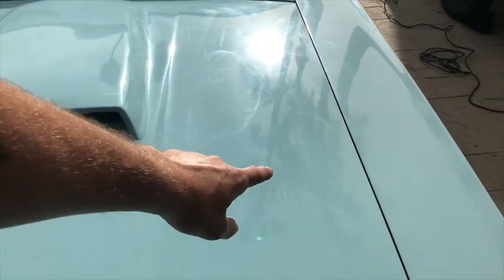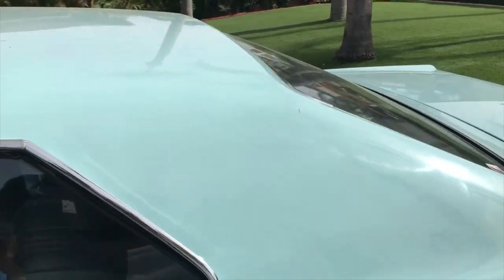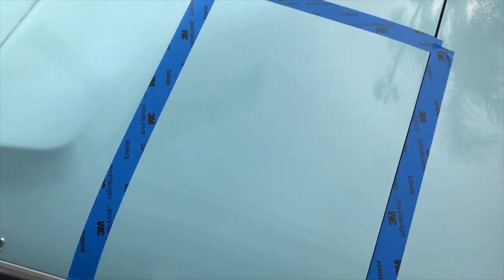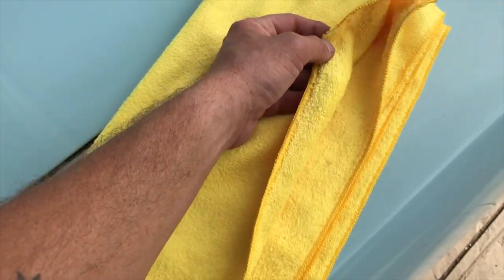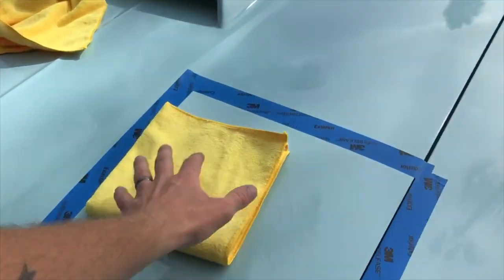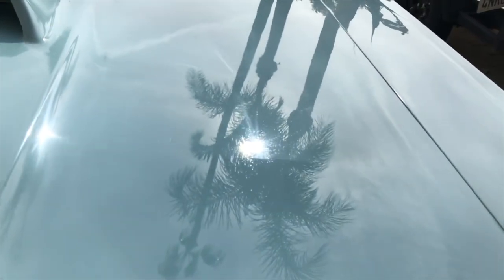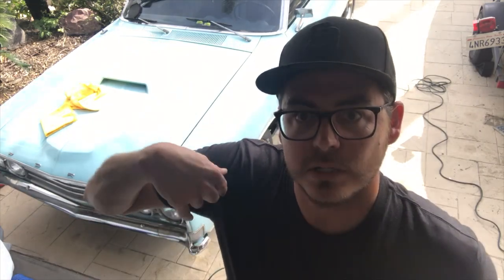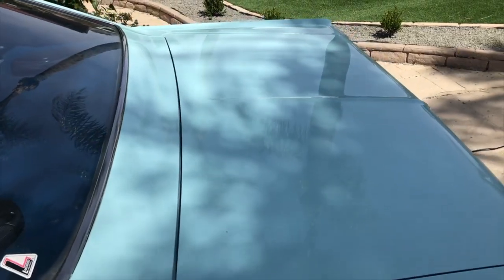HOW TO SAFELY POLISH YOUR CARS PAINT! Removing swirl marks in your paint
In todays video we break down how you can polish out all the defects in your single stage paint using HD SPEED by 3D Car Care.

I just picked up a 1969 Ford Fairlane and although the paint was recently done, whoever cut and buffed the paint used a rotary polisher with a not so clean pad which introduced some swirls, holograms, and marring in my paint.

Here is a list of products we used to get the job done:

HD SPEED

MicroFiber Polishing Pads
For some reason these dont have the best reviews on Amazon, but i couldnt be happier with them.  I have an Auto Detailing company and we work on very high end vehicles.  These pads work all around and very rarely does the microfiber seperate from the backing.  I have had many more expensive pads seperate on me and not last as long as these.

Dual Action Polisher
I  have both the original 900watt as well as this 1000 watt update.  I like them both, but for $10 extra it is well worth going with the new one.  Slightly more power, progressive trigger, well balanced, and seems to stay cooler than the 900 watt version.  As a professional detailer i also have many Rupes Polishers.  They are extremely refined, but for the money and action, I love these Maxshine polishers.

MicroFiber Towels

Synthetic Clay Pad
These work amazing and are more than half the price of competitor brand name products.